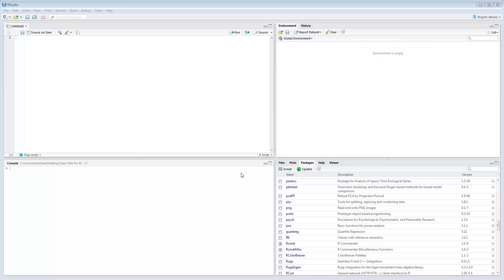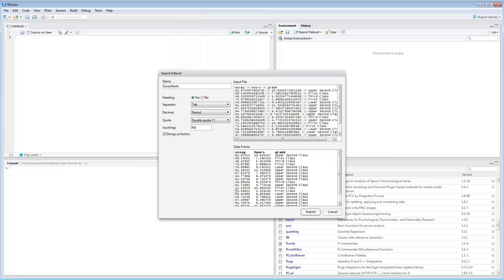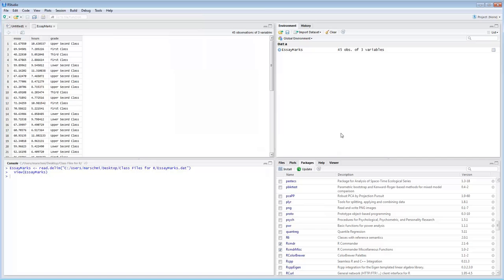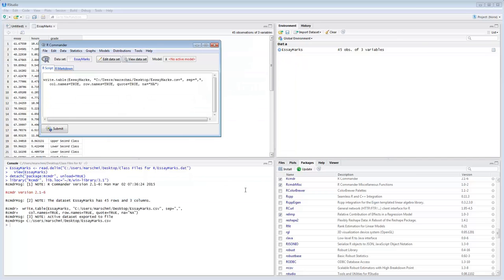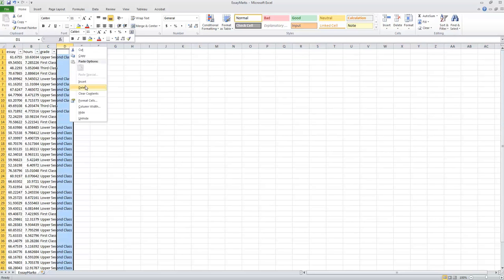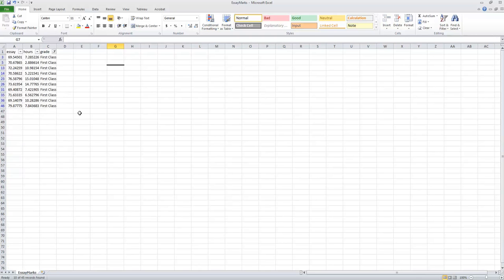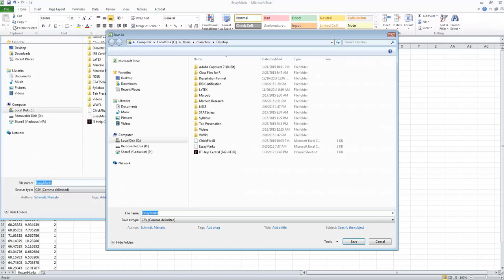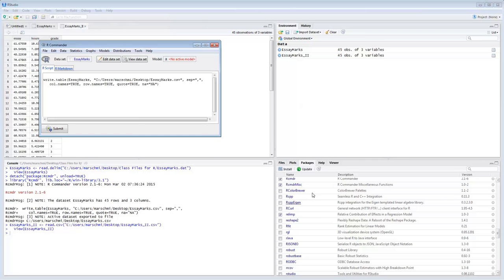R Correlation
Using R Commander package